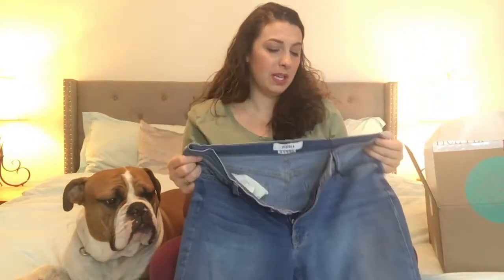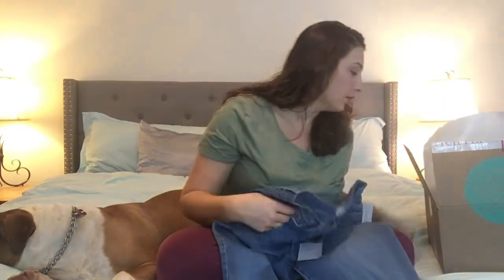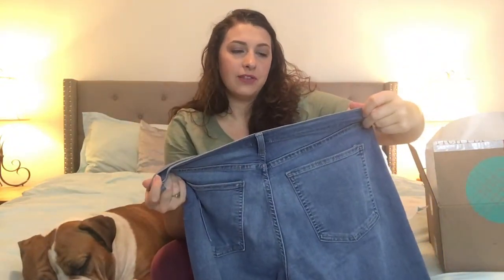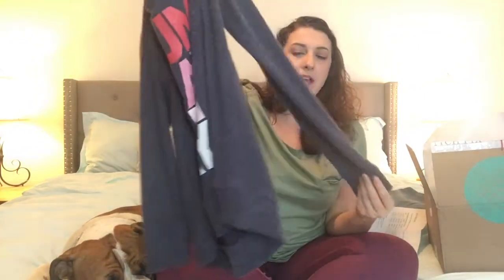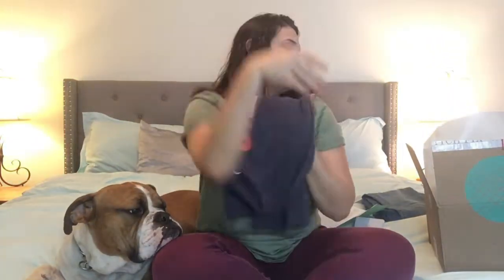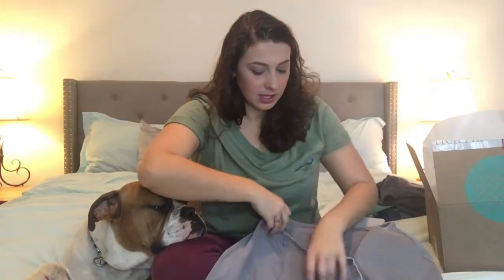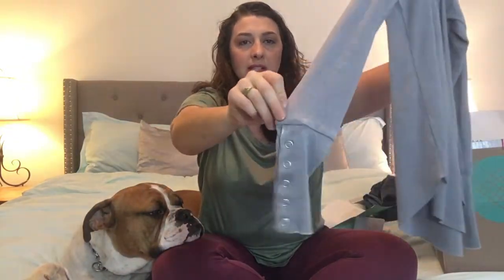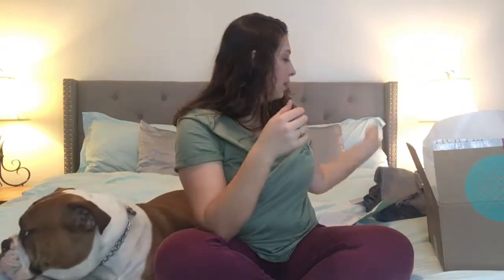Stitch Fix #23 February box with TRY ON!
Stitch Fix February was full of lots of goodies. This was Fix #23 so I am getting more picky with what I keep and what I send back. Watch the try on at the end of the video to see how the items actually fit. With this being my first try on I would love to hear your feedback.

 If you're ready to try Stitch Fix for yourself use the link below to get $25 off your first box.